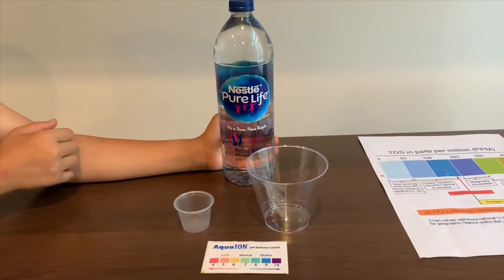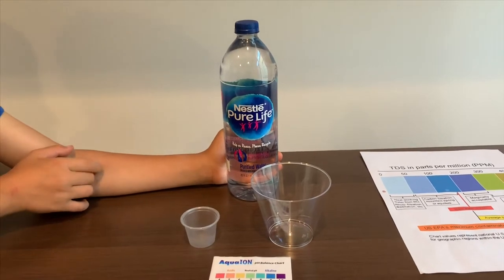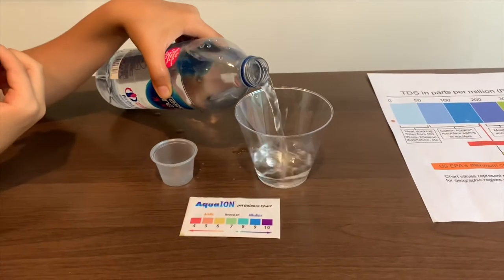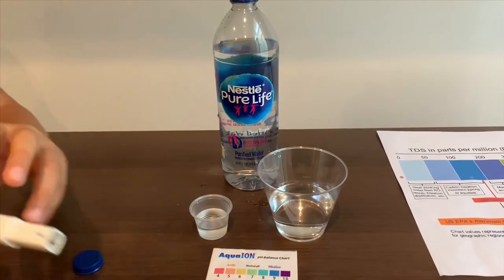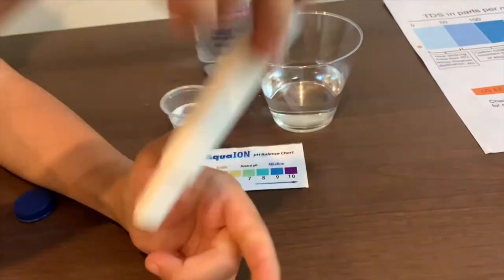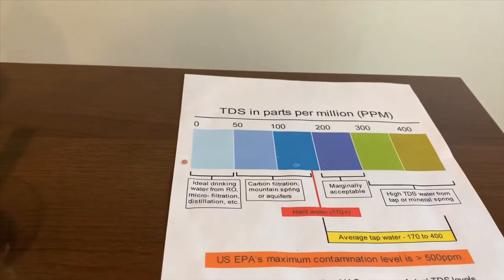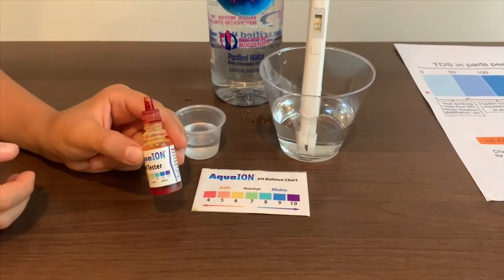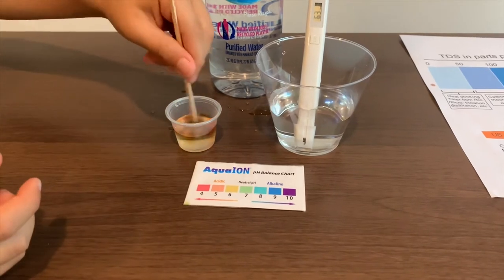Pure Life Bottled Water Water test - pH and TDS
Purified water enhanced with minerals

Results:
pH: 7
TDS: 61